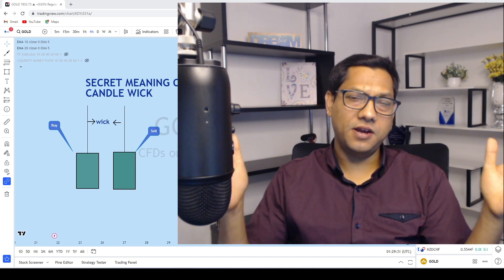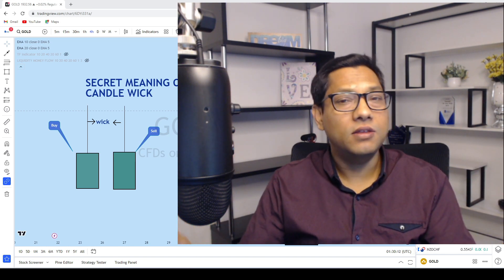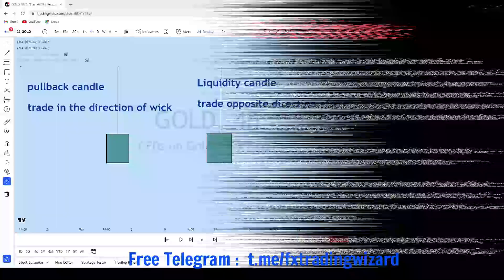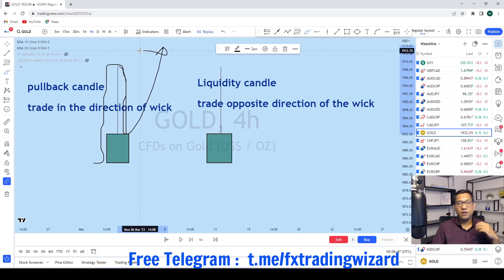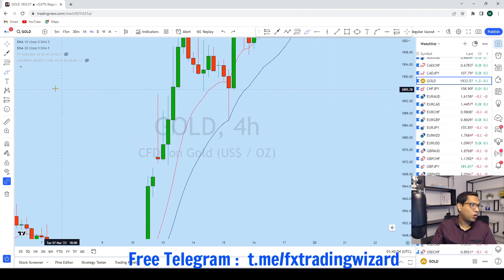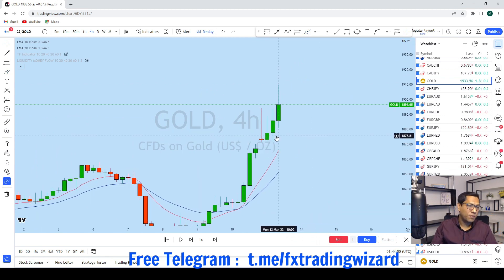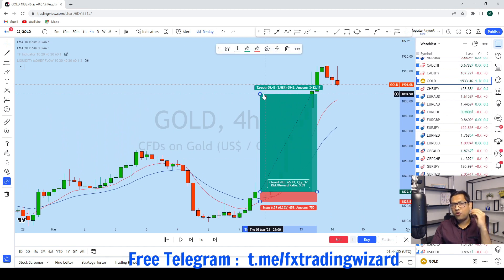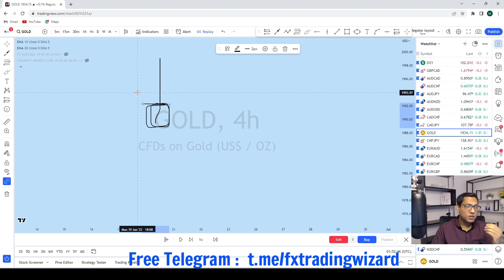Long Wick Candlestick Pattern Trading Strategy